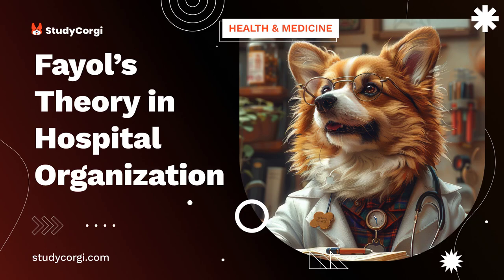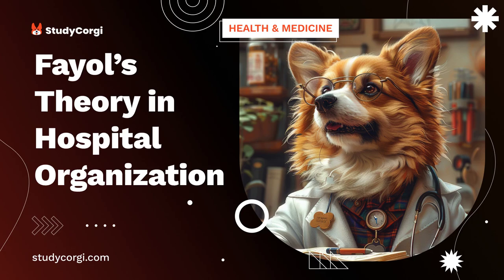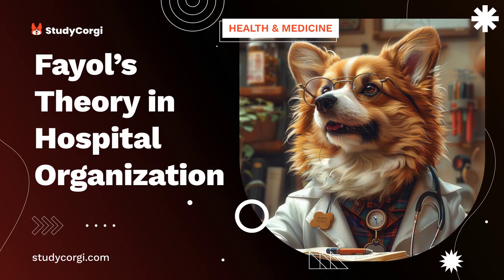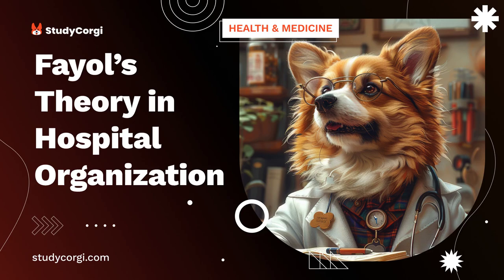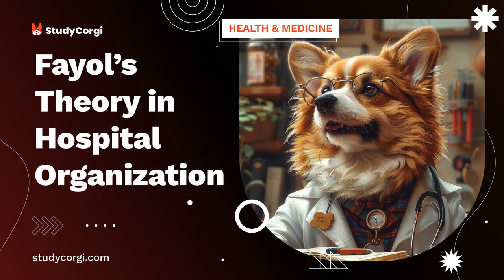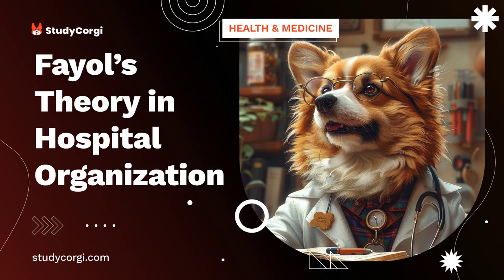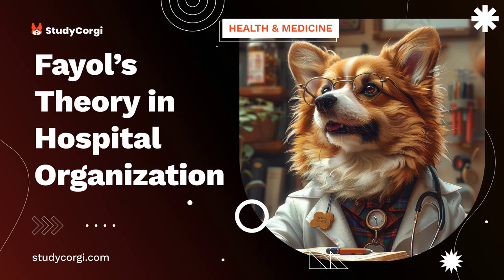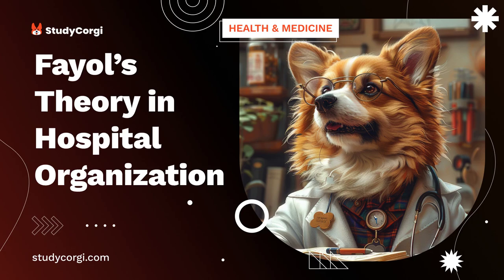Fayol’s Theory in Hospital Organization - Essay Example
📄 Essay Description: Most of the management principles and functions described by Fayol improve the organization of patient admission and hospital operation.

✔️ Topics: Health & Medicine, Hospital
✔️ Language: 🇺🇸 English
✔️ Words: 891

🔍 References:
Acob, J. R. U., Nugroho, H. S. W. & Martiningsih, W. (2018) ‘Nurse managers’ utilization of Fayol’s Theory in nursing’, Indian Journal of Public Health Research & Development, 9(11), pp. 413-418.
Hatchuel, A. & Segrestin, B. (2019). ‘A century old and still visionary: Fayol’s innovative theory of management’. European Management Review, 16(2), pp. 399-412.
Heller, N. A. & Harrison, D. (2021). ‘The application of management and leadership theory to healthcare’, International Journal of Research in Business and Management, 3(1), pp. 6-12.
Khorasani, S. & Almasifard, M. (2017). Evolution of management theory within 20 century: A systemic overview of paradigm shifts in management. International Review of Management and Marketing, 7(3), pp. 134-137
Mercer, D., Haddon, A., & Loughlin, C. (2018). ‘Leading on the edge: The nature of paramedic leadership at the front line of care’. Healthcare Manage Rev, 43(1), pp. 12-20.